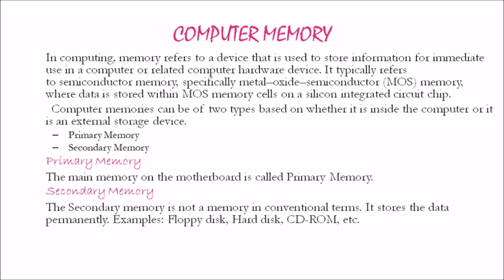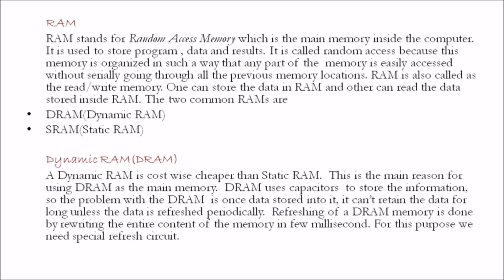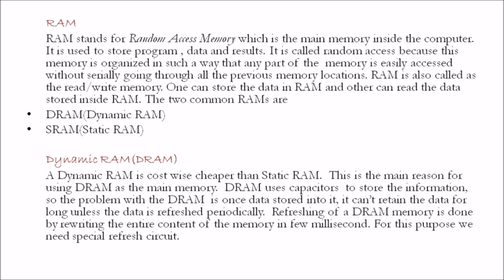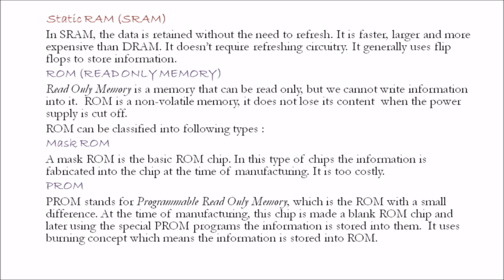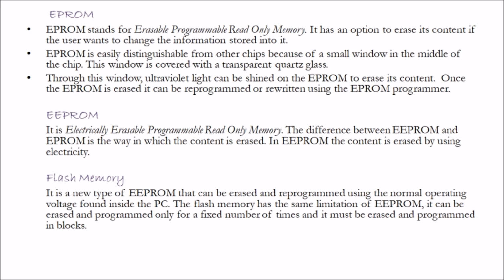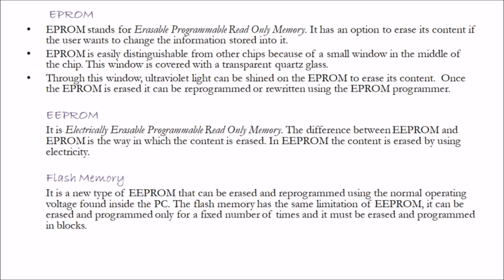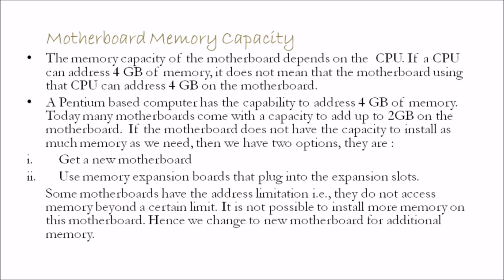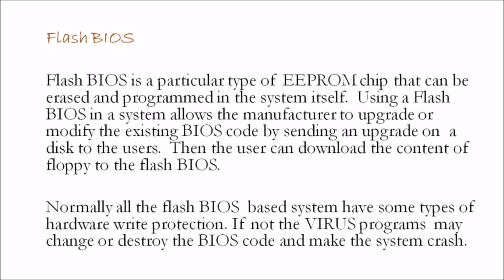Computer Memory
Hi guys, i am sharing a video on computer memory.